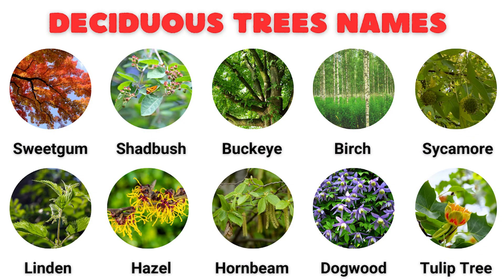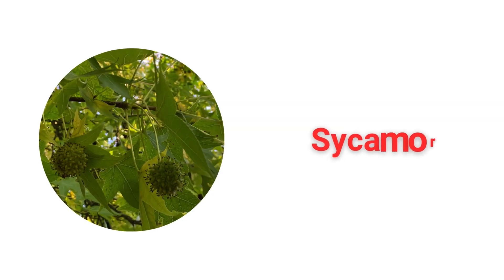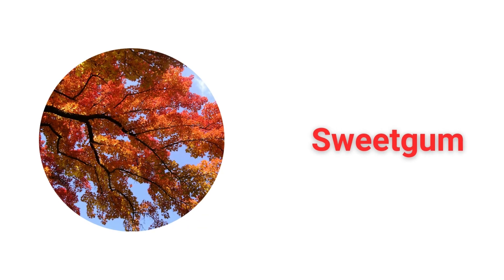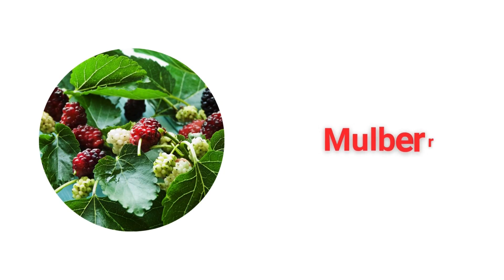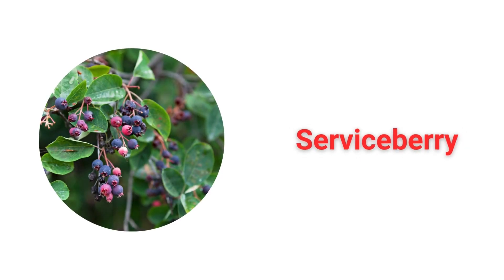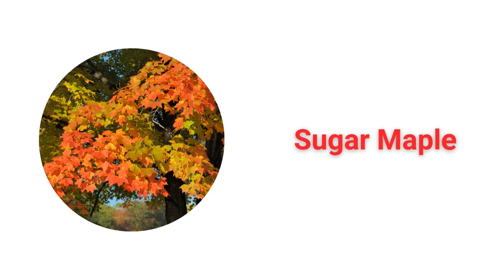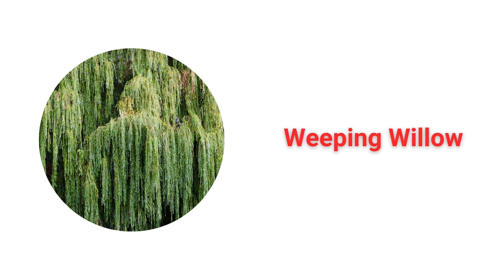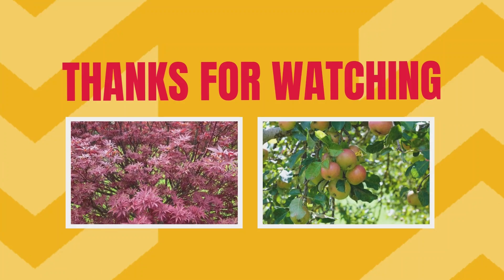50+ Deciduous Trees Names in English with Pictures | Deciduous Trees and Evergreen Trees Song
In this video, we take a deep dive into the fascinating world of deciduous trees, presenting 50+ Deciduous Trees Names in English. Deciduous trees are a diverse group of species that shed their leaves annually, transforming our landscapes with the changing seasons. From well-known giants like the mighty oak to the delicate beauty of the cherry blossom, this video is your ultimate guide to identifying and appreciating these magnificent trees.

🌳 What You'll Learn:
Comprehensive List of 50+ Deciduous Trees: Explore an extensive collection of deciduous trees, including their common and scientific names.
Visual Identification: High-quality images and descriptions to help you recognize these trees in the wild, in parks, or even in your own backyard.
Tree Characteristics: Learn about the unique features of each tree, such as leaf shape, bark texture, height, and the regions where they thrive.
Seasonal Changes: Discover how these trees change with the seasons, from their vibrant autumn colors to the bare branches of winter.
Ecological Importance: Understand the vital role deciduous trees play in our ecosystems, from providing habitats for wildlife to improving air quality.
This video is perfect for:

Students: Get a head start on your botany or environmental science studies.
Nature Enthusiasts: Deepen your knowledge of the trees you encounter on hikes, in gardens, or while traveling.
Gardeners and Landscapers: Gain inspiration and information for selecting the right deciduous trees for your projects.
Anyone Curious About Trees: Whether you're a seasoned botanist or a beginner, this video offers something for everyone.
📚 Extra Resources:
Tree Guides: Links to additional resources for further learning about specific tree species.
Downloadable List: A handy PDF of the 50+ deciduous tree names mentioned in the video.
Your support helps us bring you more educational videos like this one!

💬 Join the Conversation:
Which deciduous tree is your favorite? Have you spotted any of these trees near you?

We post new videos weekly, covering everything from plant identification to wildlife conservation.